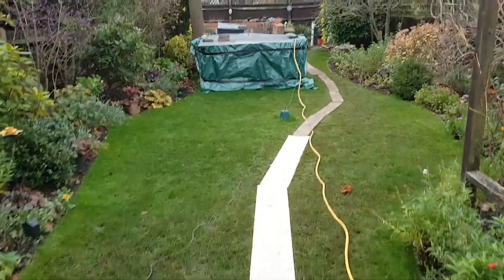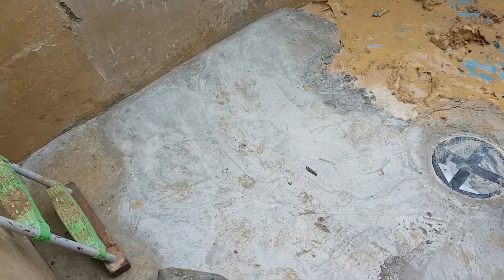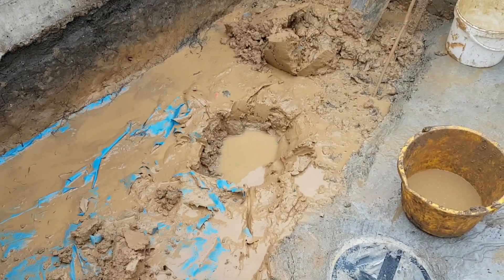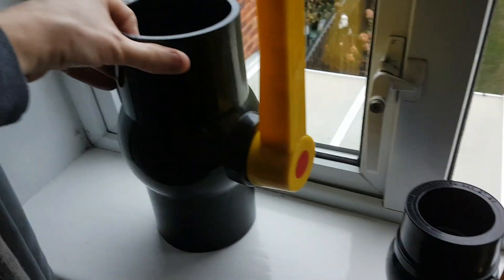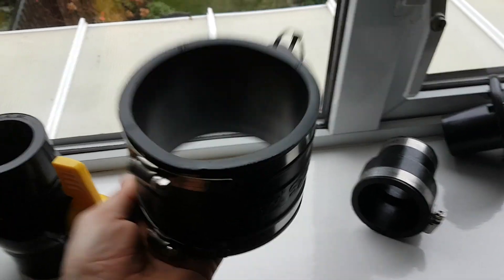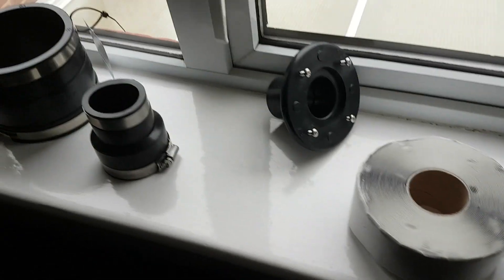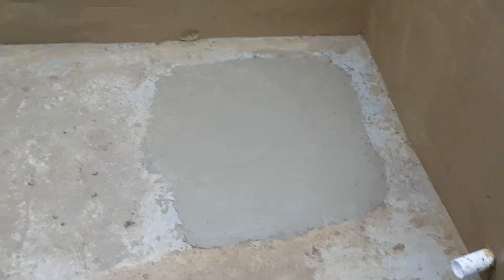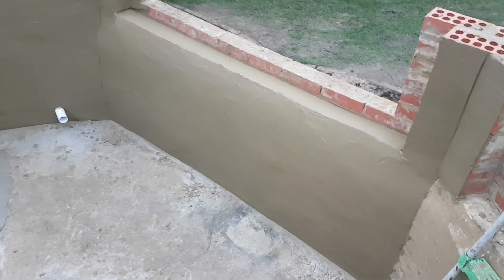Koi Pond Update, No More Clay, Step Closer To Finish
Another Good Days Work Covering The Messy Clay, Big Step In Rebuild Work